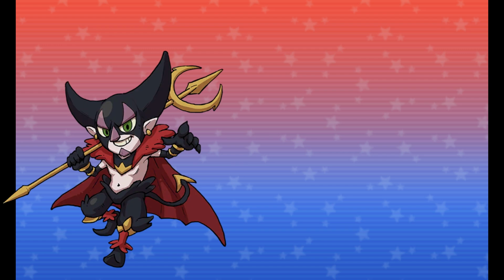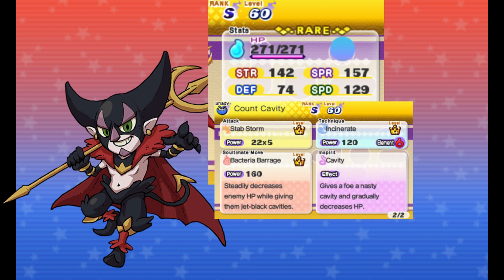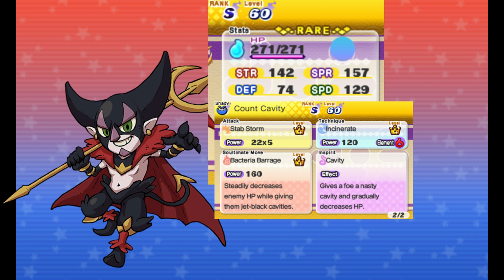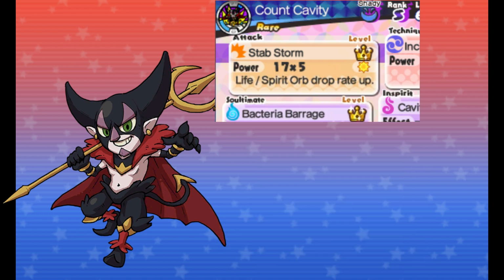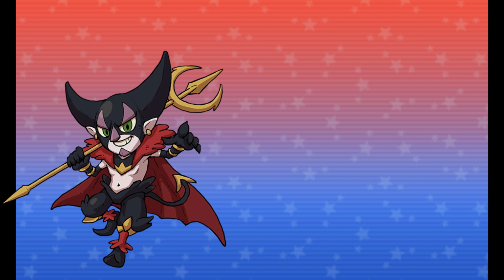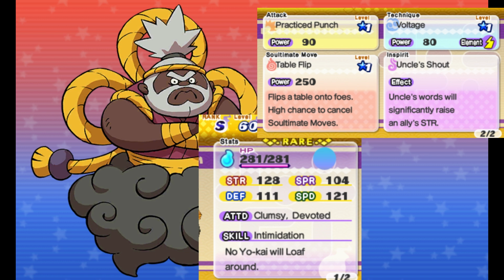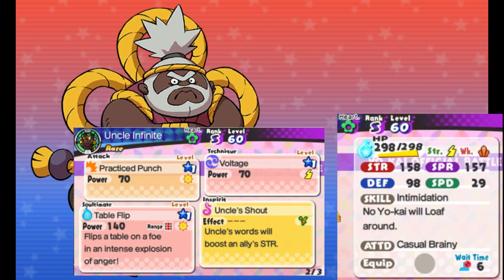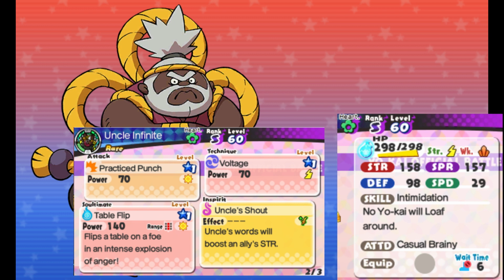How 2 Classic S ranks got OBLITERATED by nerfs | Yo-kai Watch 3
damn